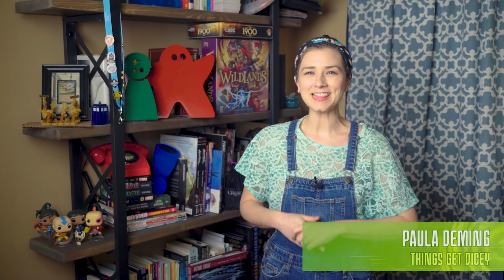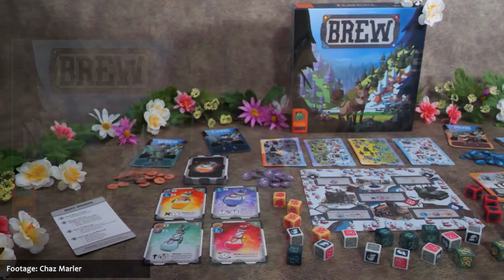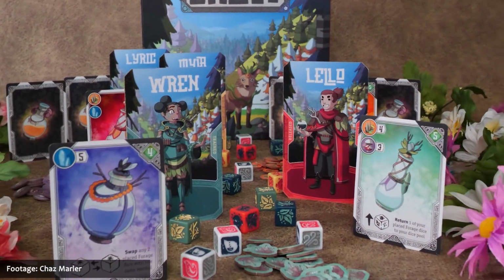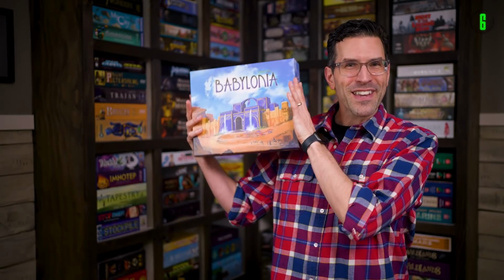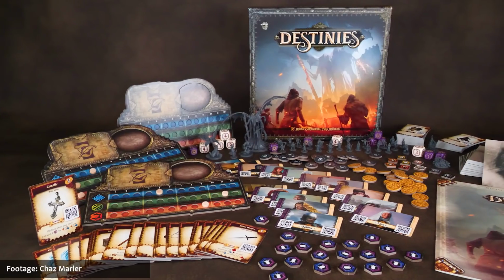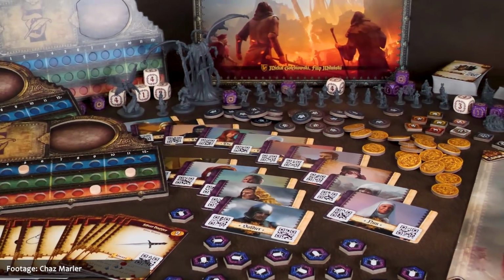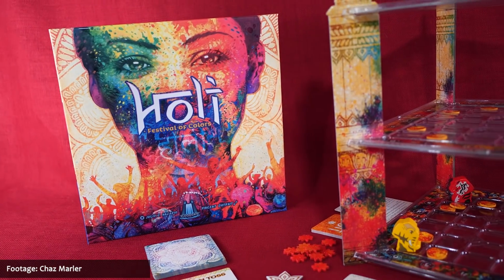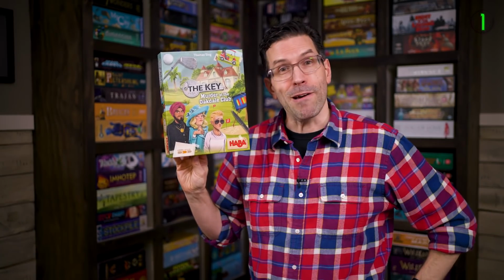OUR Top 10 Board Game picks for May 2021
Counting down the Top 10 tabletop, card, and board games that are on OUR radar this month, to help you find the best new games that people are playing, backing on Kickstarter, and talking about - based on our personal picks!

Graphic Novel Adventures Season 4
16 books available now! Season 4 coming to Kickstarter on June 22!

-AND-

Vs. System® 2PCG®: The Civil War Battles
Iconic Super Heroes like Captain America or Iron Man and wage war for the future of all Super Heroes!

💬 QUESTIONS? COMMENTS? 💬

Get the Watch It Played Game Shelf poster and track your game plays

🎬 EVEN MORE CONTENT... 🎬

Check out Rodney's personal vlog here: @Rodney Smith

Twitter - Watch It Played: @watchitplayed

We truly appreciate your views, likes, feedback, subscriptions, and world-famous family meatloaf recipes.